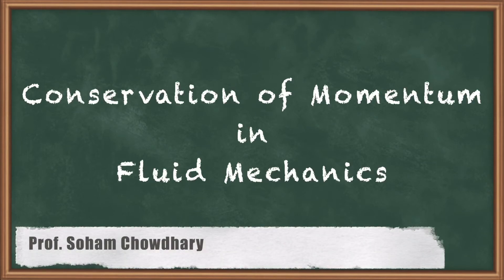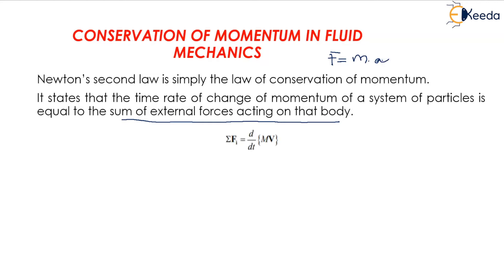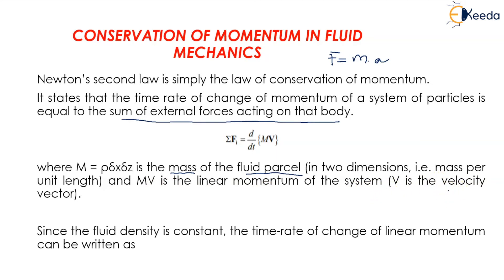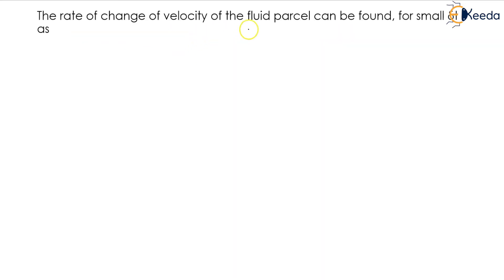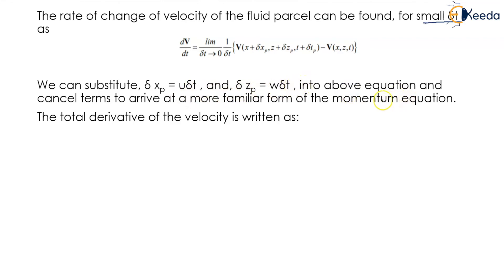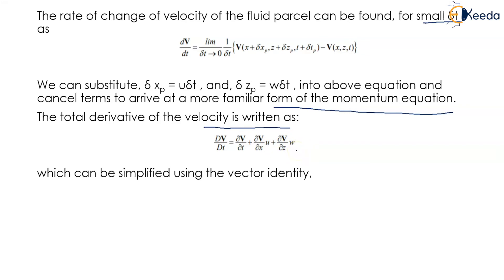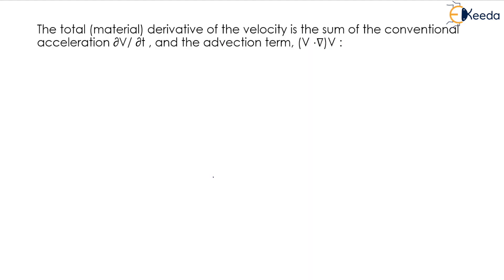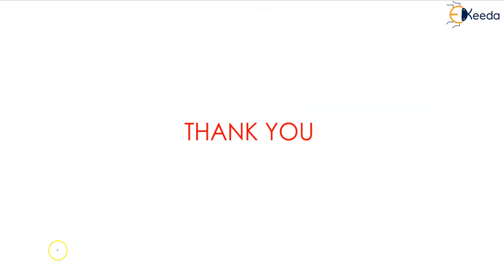Conservation of Momentum in Fluid Mechanics - Fluid Dynamics - Fluid Mechanics 1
Video Name - Conservation of Momentum in Fluid Mechanics

Happy Learning!